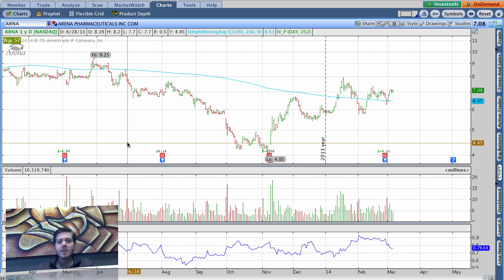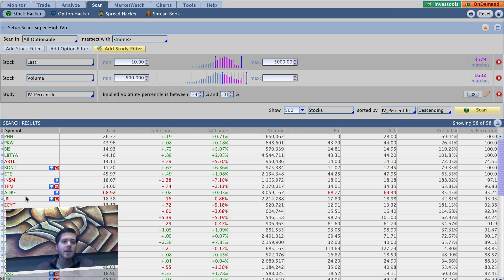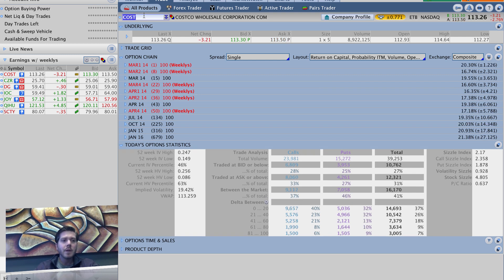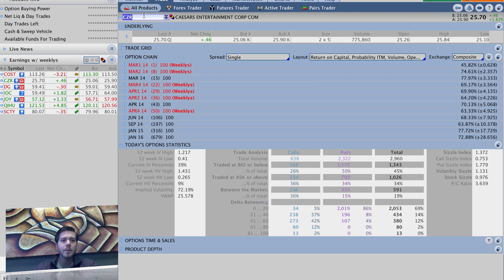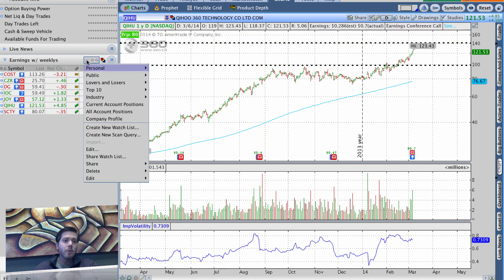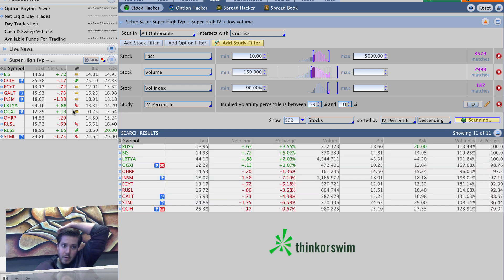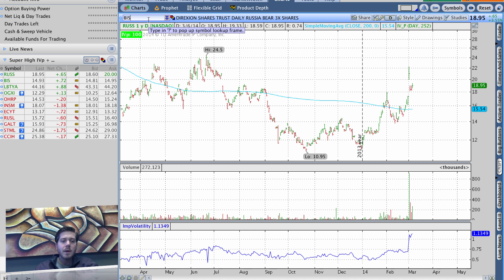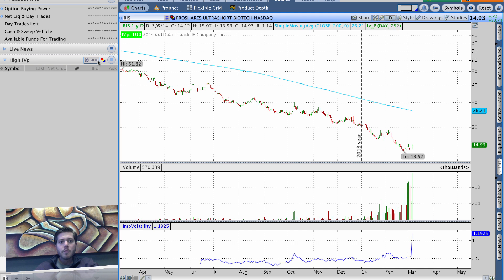Maximize Your Custom Scan Queries - How to Create a thinkorswim Scan Query part 9 of 9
In this 9 part video series, tickertank.com founder Nick Fenton creates several thinkorswim scan queries to show you exactly how he goes about the process. In part 9 Nick shows you how to optimize you scan query usage.

Keep in mind this scan criteria is specific to Nick. Nick's criteria may not be right for you, but worst case you get a look over the shoulder of an expert. Feel free to modify however you see fit!